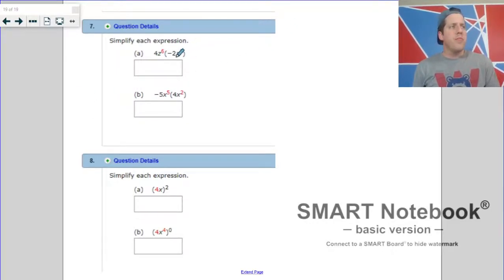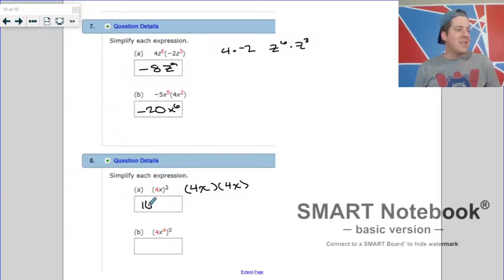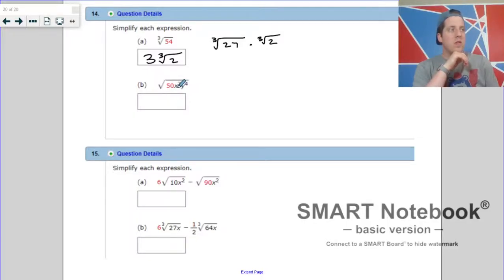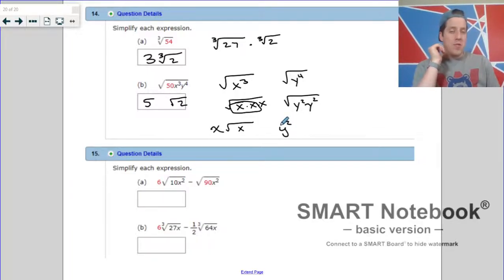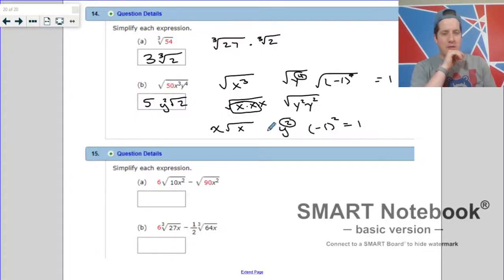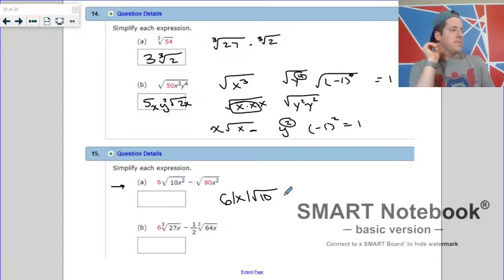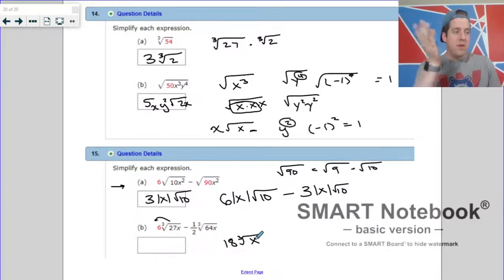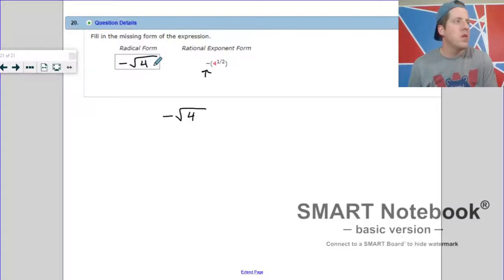Mr Troy Explains Your Homework - Unit 5 Assignment 1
A quick video where I explain WebAssign problems!